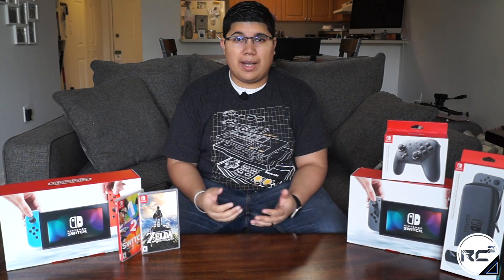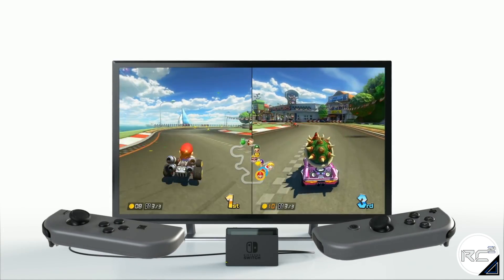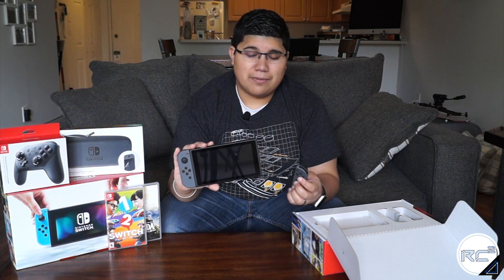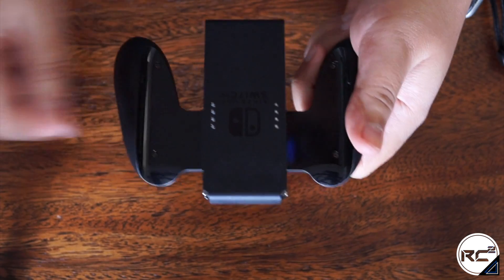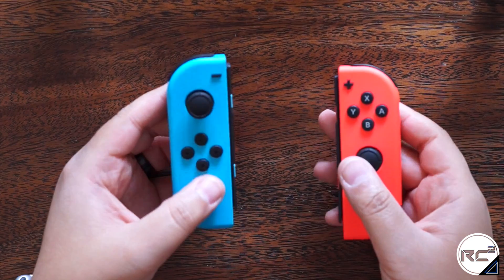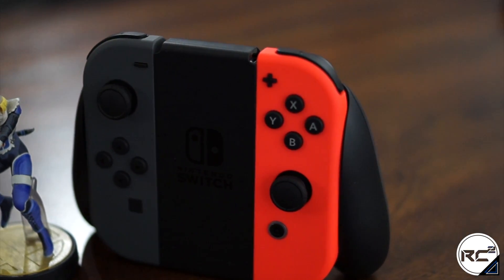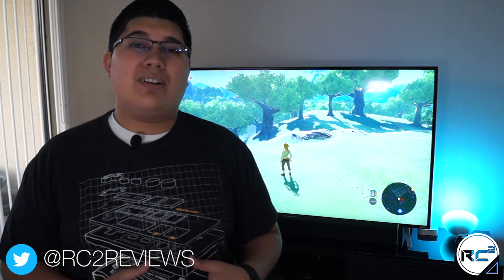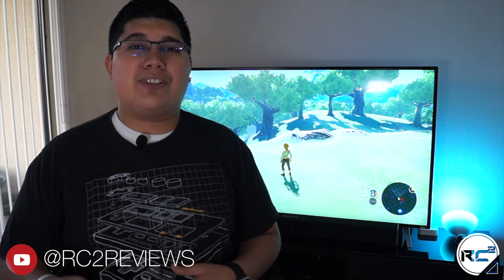Deluxe Nintendo Switch Unboxing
Let's unbox the Nintendo Switch Neon & Grey consoles, the Pro Controller, and the Nintendo Switch Case and Screen Protector! I'll give you my first impressions during this first look!

FEATURED:
Nintendo Switch (Neon)
Nintendo Switch (Gray)
Pro Controller
Carrying Case

GEAR I USE:
Main Camera (Lumix G7)
Main Mic (Rode Videomicro)
Accent Lights (Hue Color Bulbs)
Accent Light (Hue Go)